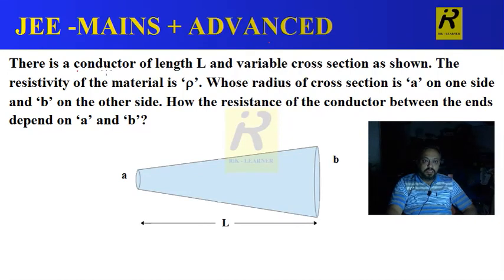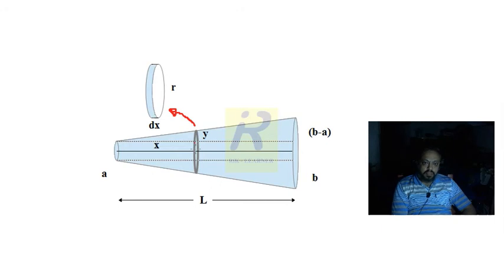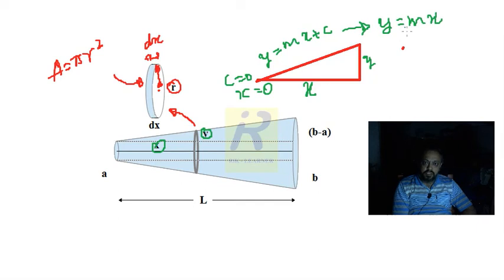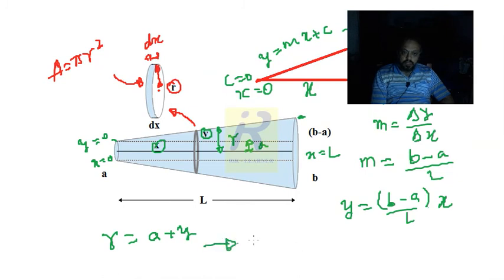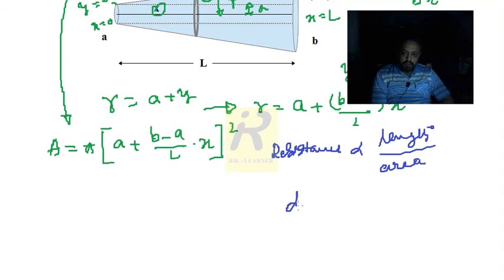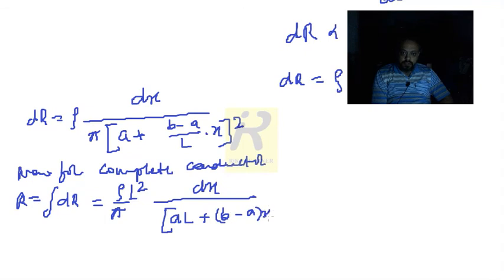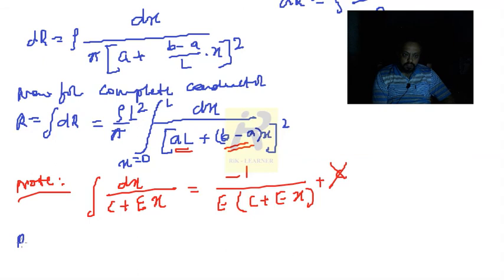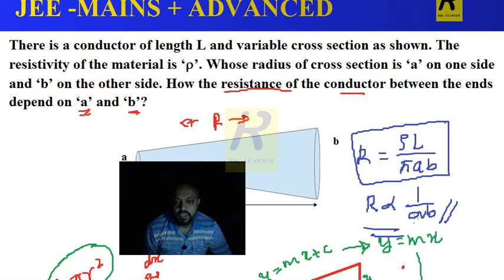JEE - ADVANCED - RESISTANCE OF A CONDUCTOR OF VARIABLE CROSS SECTION